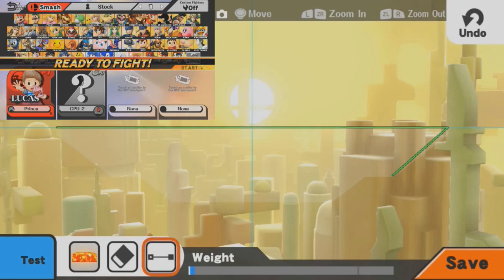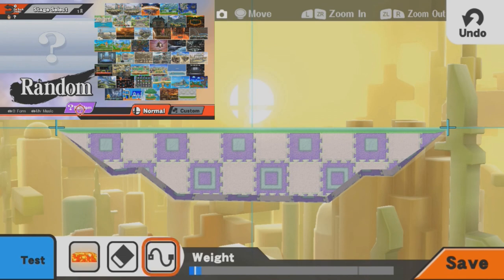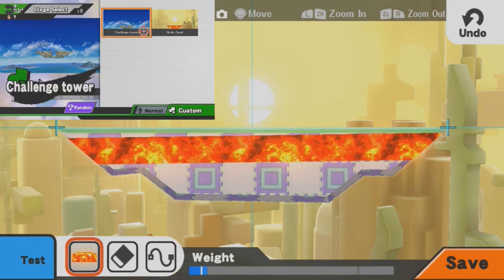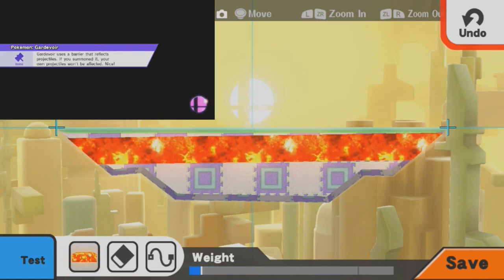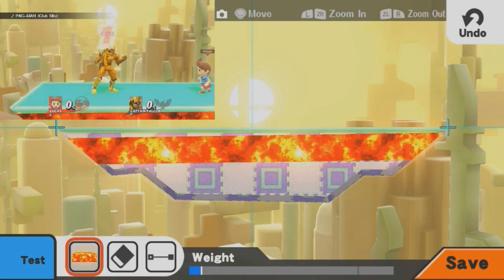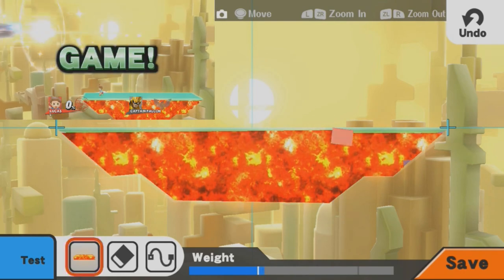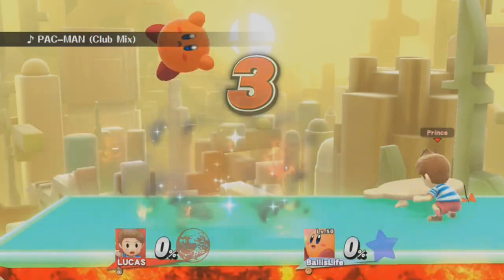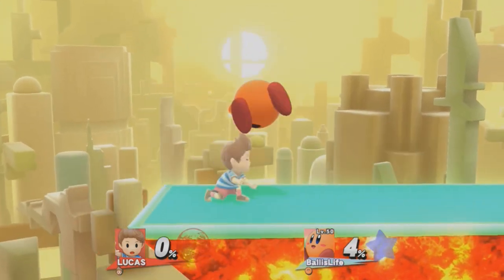Stage That Makes Amiibo Forget How To Move [SSB4]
I don't understand why this stage stops making amiibo move. It just does.